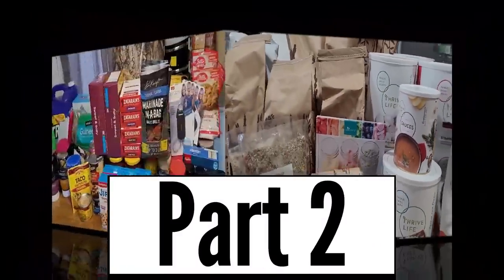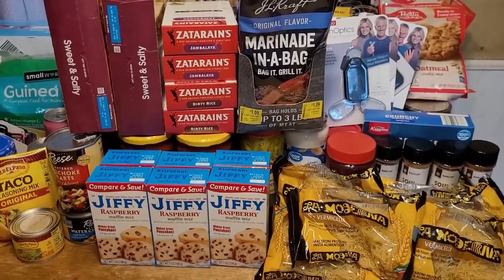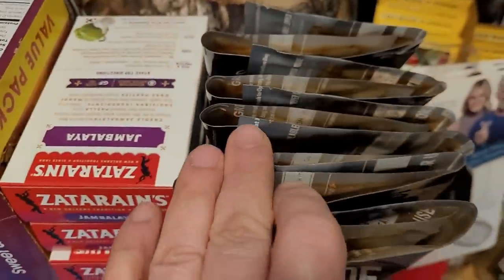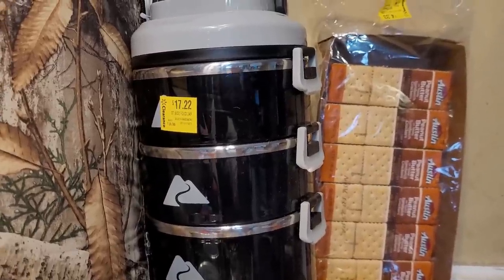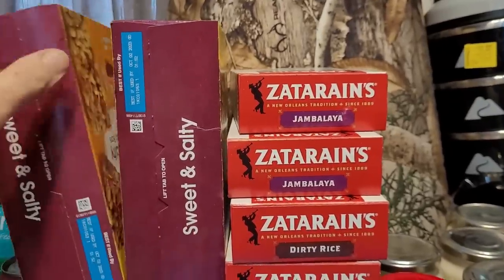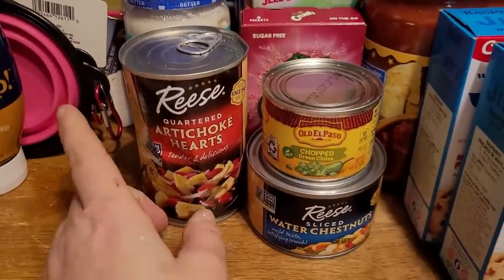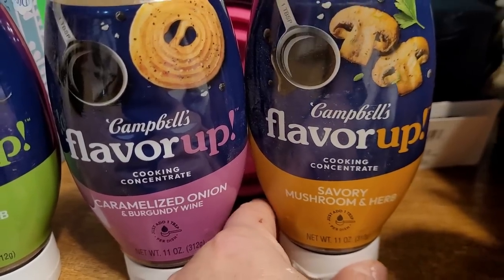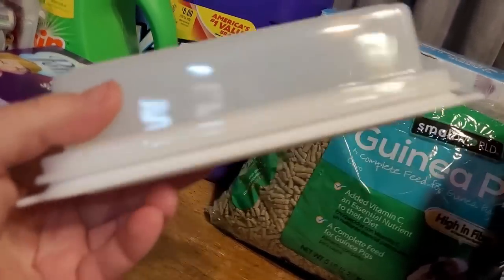Prepper Pantry Haul PART TWO: Is Now the Right Time to Invest in Food and Supplies?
Sign up with my code to get 500 bonus kicks: SALE199667

Stacking bins:
Larger set
Smaller set

For Thrive Life sale alerts, text SALE to 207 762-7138

Generators:
Solar:
Dual Fuel Gas

EMP Shield-protect your home, vehicles, and generator:  (Save $50 with this link)